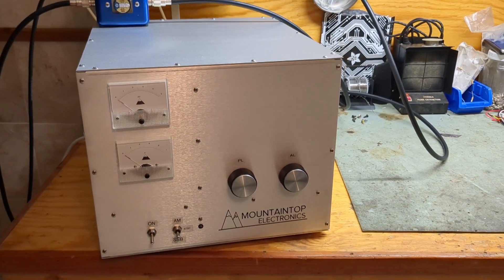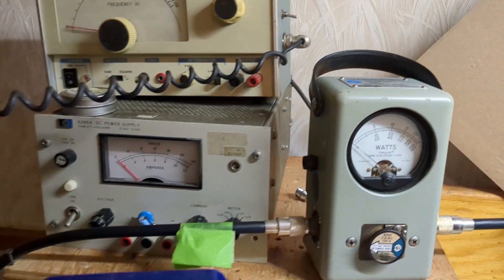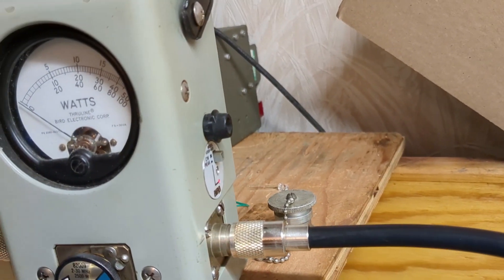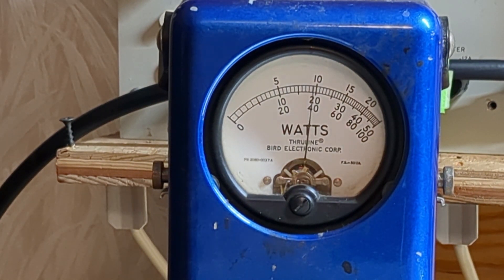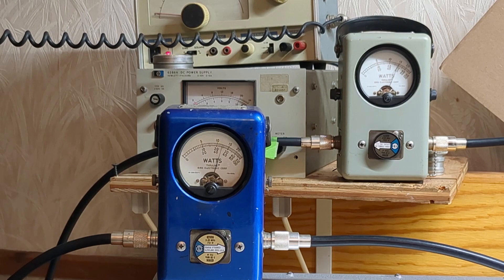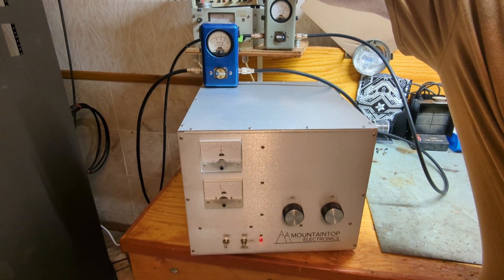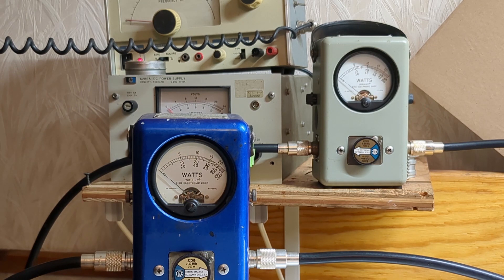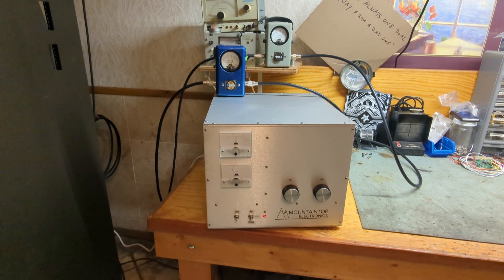Mountain Top Electronics 3-500z Amplifier 09-29-23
Yet another Single 3-500z amplifier under test. Currently available.